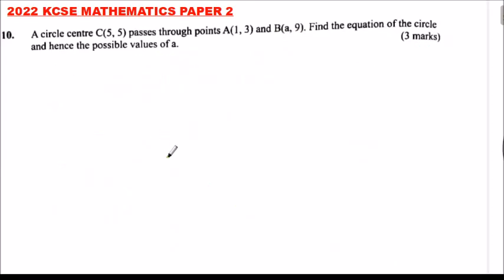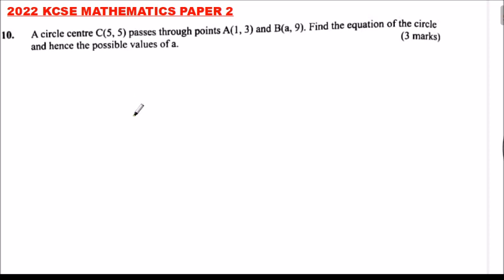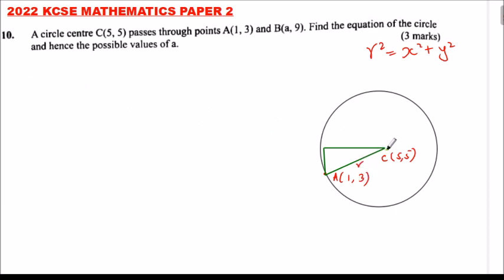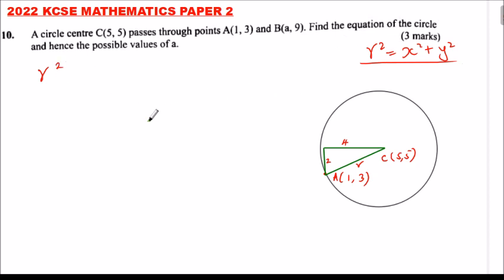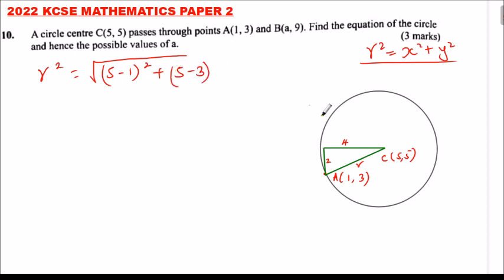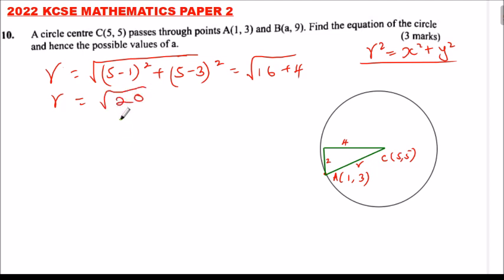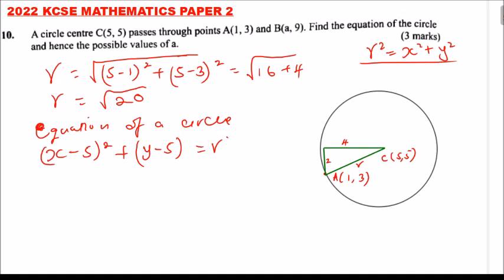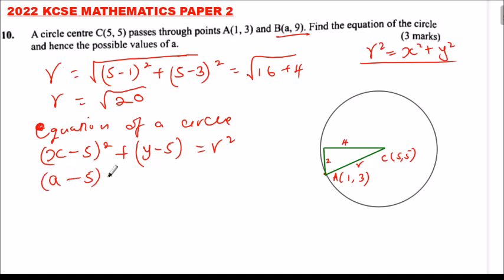2022 KCSE MATHEMATICS PAPER 2 QUESTION 10